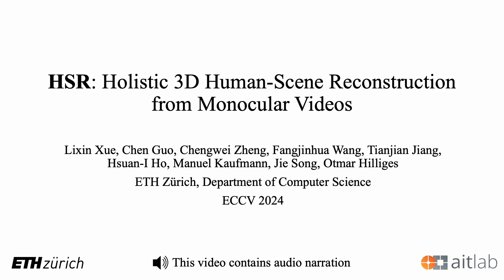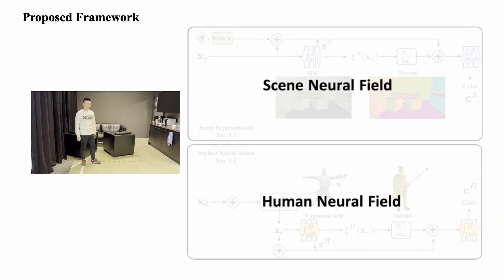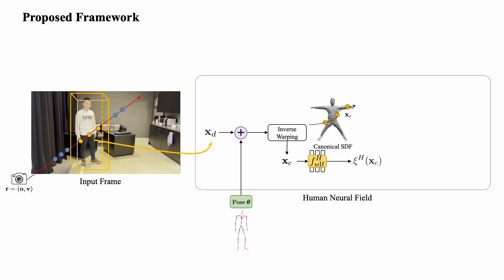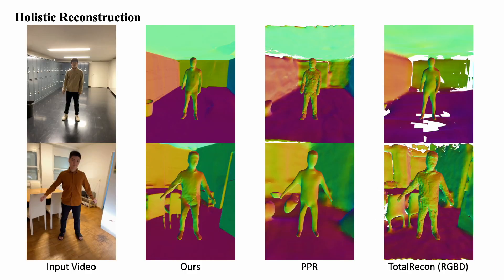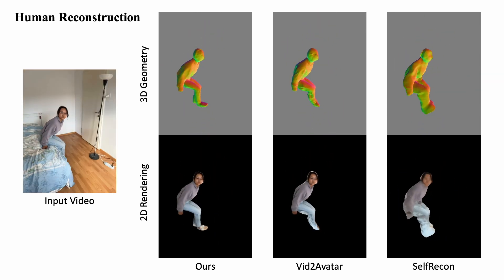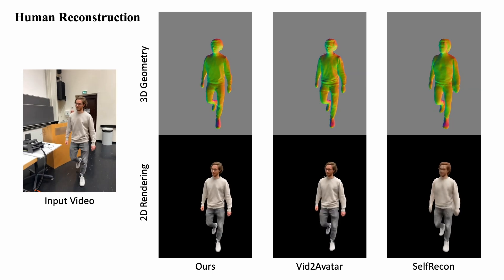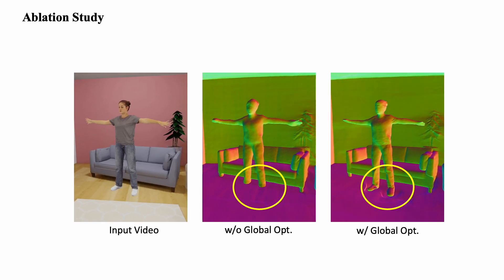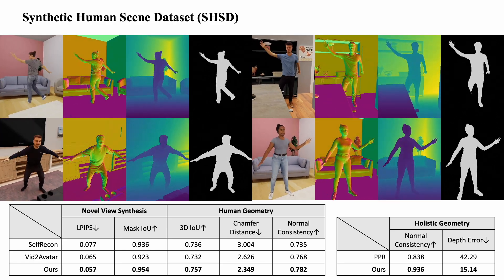[ECCV 2024] HSR: Holistic 3D Human-Scene Reconstruction from Monocular Videos